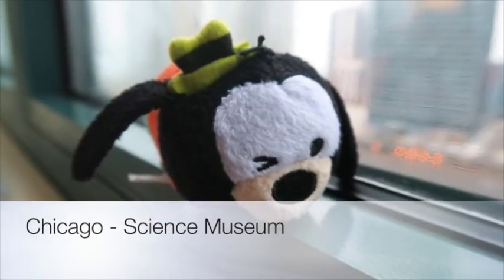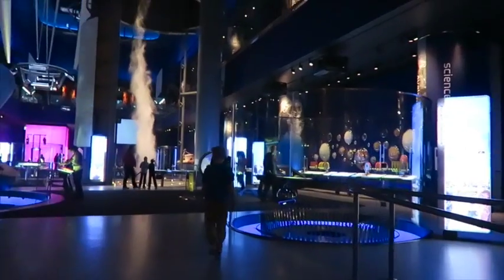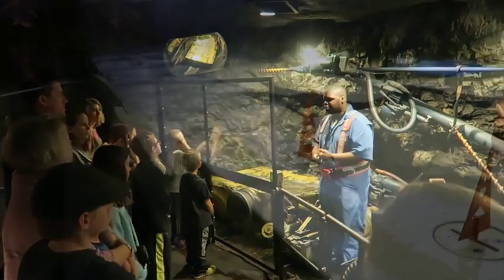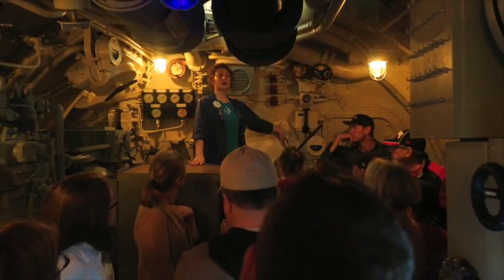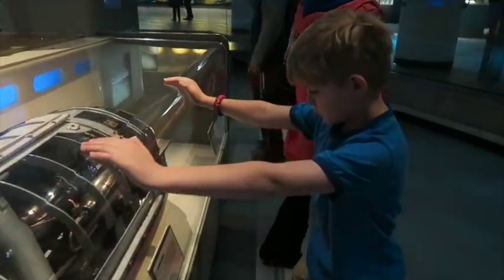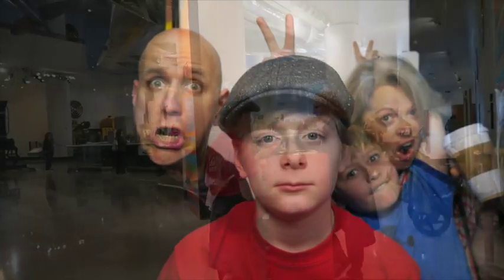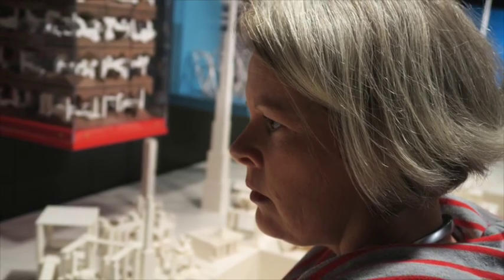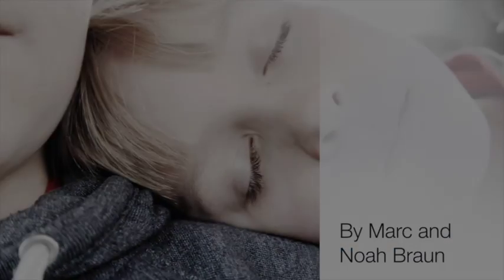Chicago - Museum of Science & Industry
This video is about Chicago - Science Museum